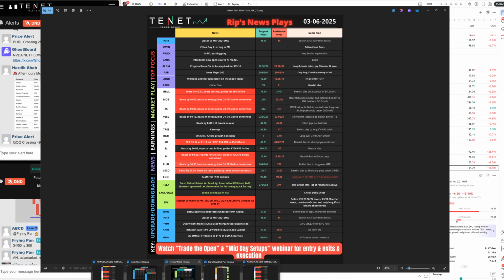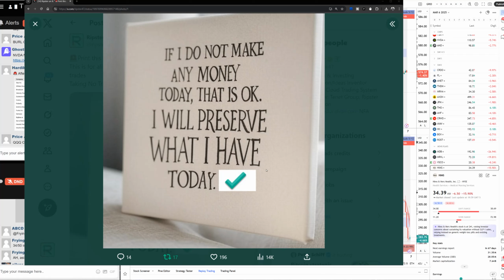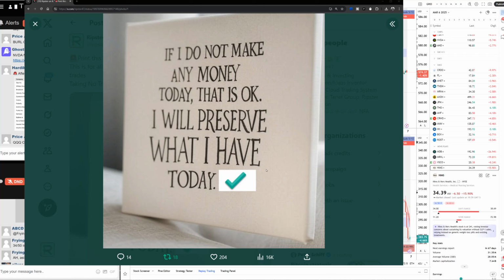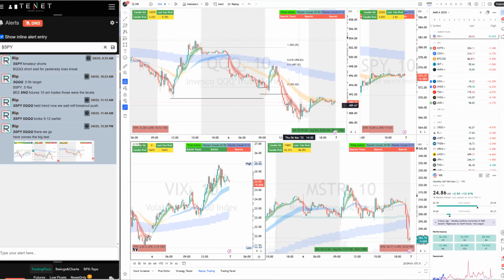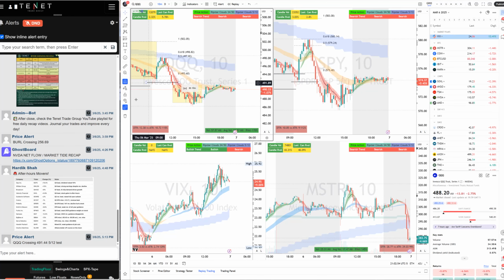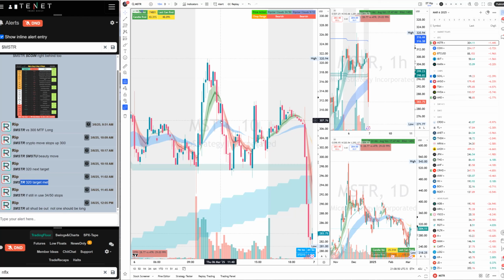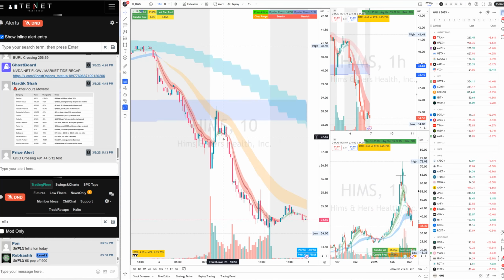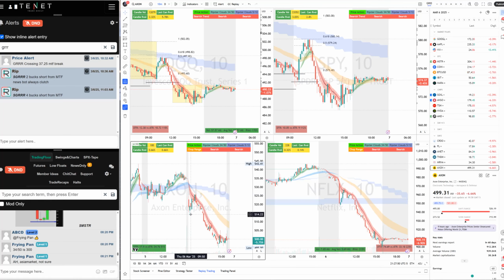Volatile Market Trade Recap Using EMA Clouds $SPY $QQQ $TSLA $AMZN $NFLX $MSTR – Mar 7, 2025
In this March 7 session, Ripster analyzes intraday setups using the EMA Clouds system, focusing on volatile market action. Recaps include major names like $SPY, $QQQ, $TSLA, $NFLX, $MSTR, $AMZN, and more.

00:00 Gameplan + Levels + Watchlist
03:17 Managing Volatile Markets
11:23 $SPY $QQQ Mid Day Selloff Recap
17:21 $AMZN $NFLX Mid Day Selloff Wins
18:50 $MDB Morning + 5/12 Short
19:59 $ZS Long Recap
20:57 $MSTR Long Winner + $BTCUSD Overview
21:40 $MRVL Short Loss + Curl Analysis
22:59 $TSLA Short Play
24:48 $VSCO Short Loss
25:05 $HIMS 50/55 MTF Short
25:34 $PLTR 50/55 MTF Setup
26:35 $APP 300 Psych Short
28:03 $GRRR News-Based Trade
28:55 $AXON Day 2 Short Recap

Ripster is the creator of the EMA Cloud trend-following system. He shares scanners, watchlists, and educational content that helps traders apply risk-managed trading strategies. His system focuses on curls, MTF setups, and price action to help traders improve consistency.